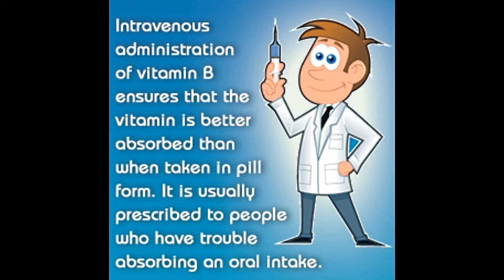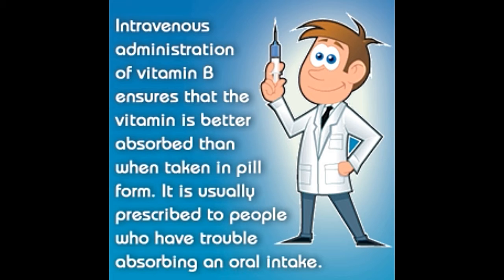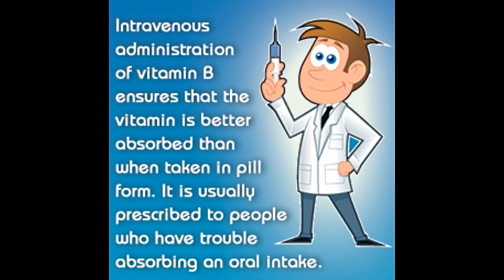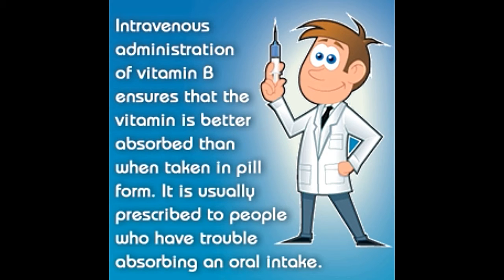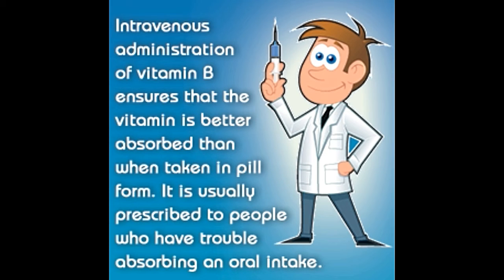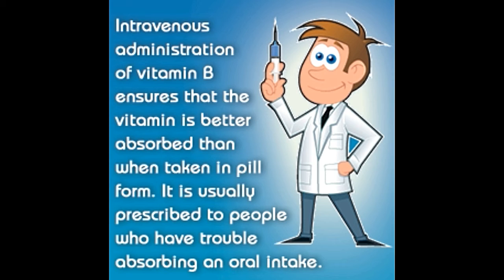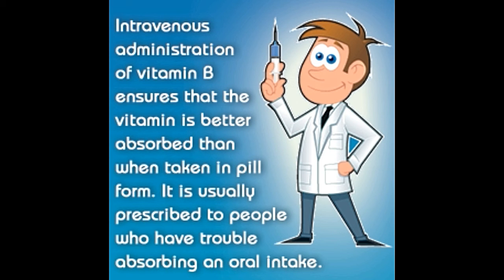Vitamin B Complex Injections